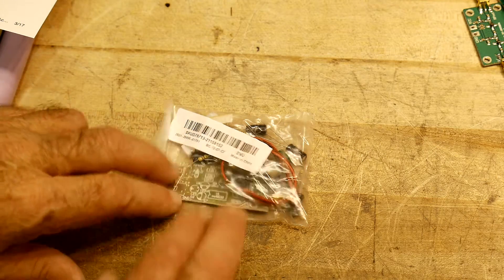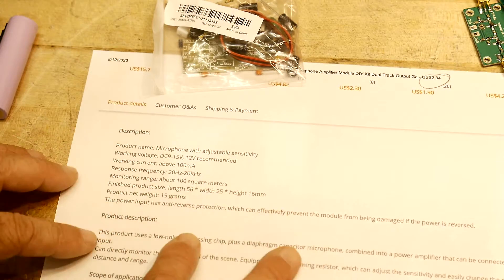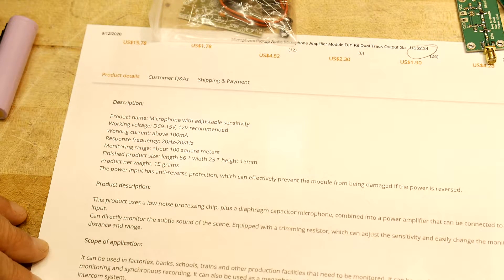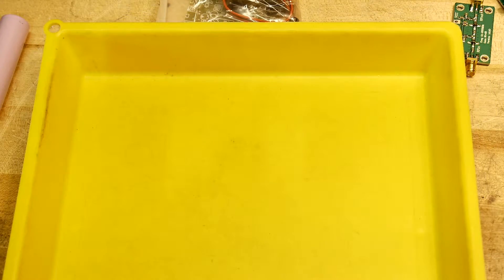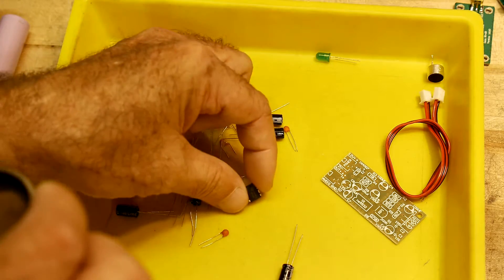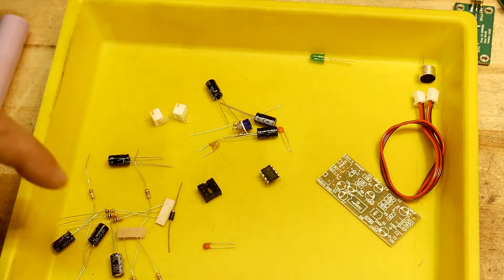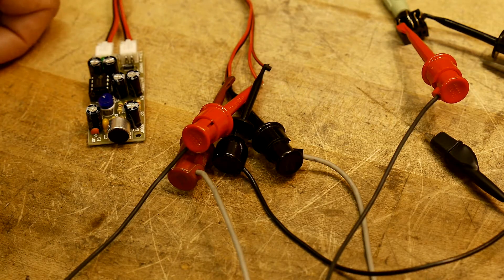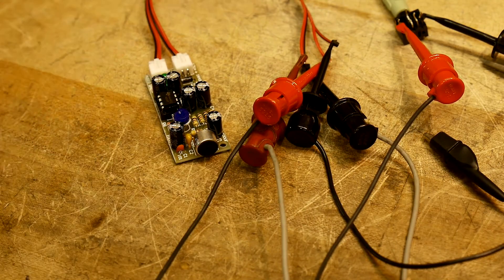#618 Chinese kit microphone and amplifier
Episode 618
Chinese kit time.